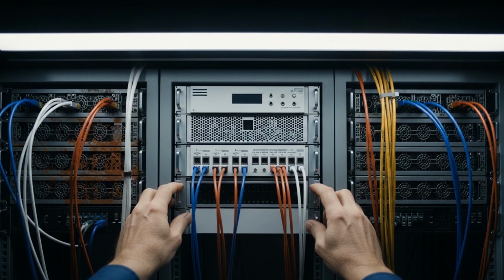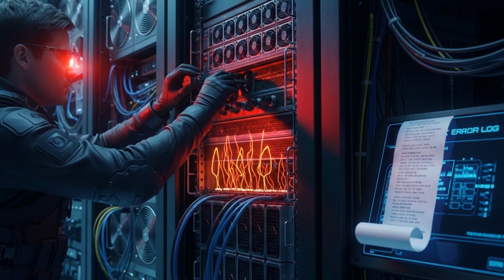MLOps: Moving Models from Jupyter to Kubernetes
Ever struggle with moving a model from a forgiving Jupyter notebook to a rigid, scalable Kubernetes cluster? The friction isn't just technical; it's a fundamental shift in engineering mindset. In this deep-dive, we dissect the three dominant strategies for productionizing ML: native Kubernetes deployment, managed cloud platforms like SageMaker, and the emerging paradigm of agentic operations.

We break down the critical pain points that senior engineers face, including environment drift where "it works on my machine" fails in production, resource contention where greedy ML workloads crash clusters, and the complex observability requirements for distributed systems. As we move toward autonomous agents requiring state and reasoning, standard container restarts are no longer sufficient.

This video is essential for intermediate to advanced ML engineers and DevOps professionals navigating the gap between experimentation and reliability. By the end, you will understand how to choose the right deployment architecture for your specific constraints and how to build safety nets for agentic systems.